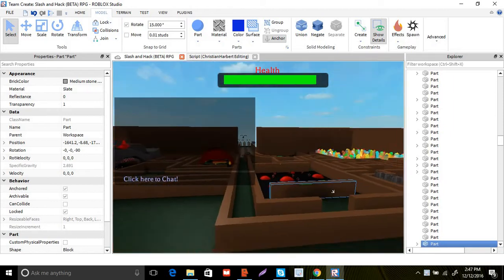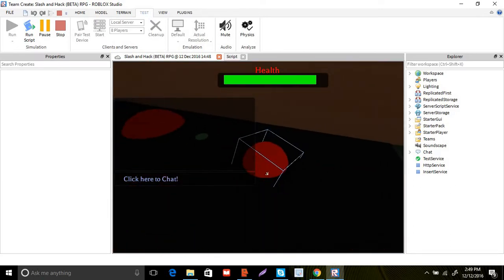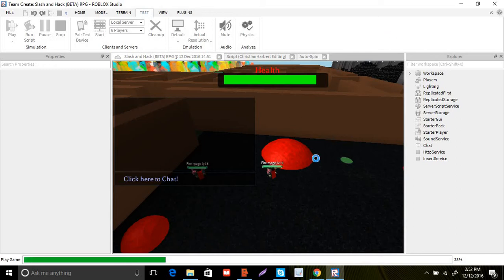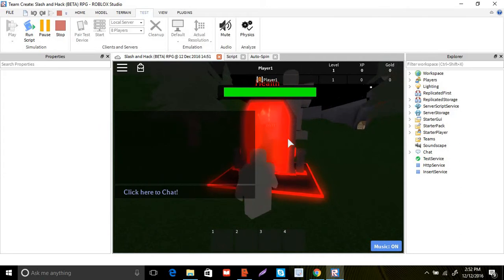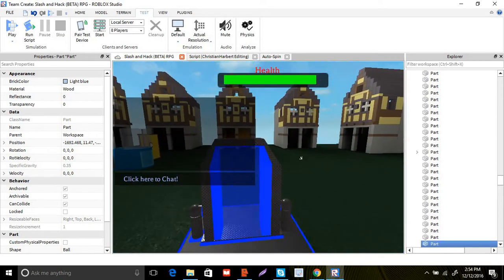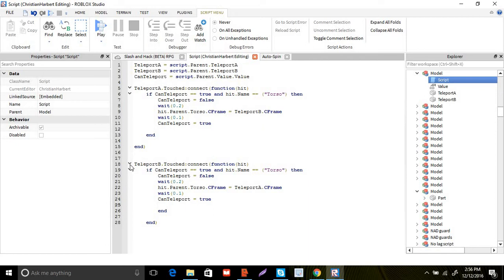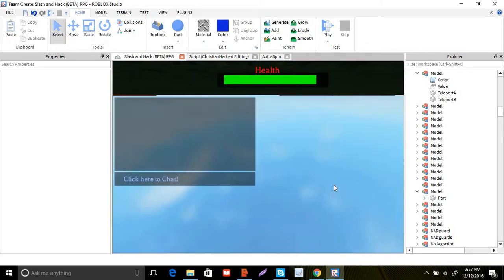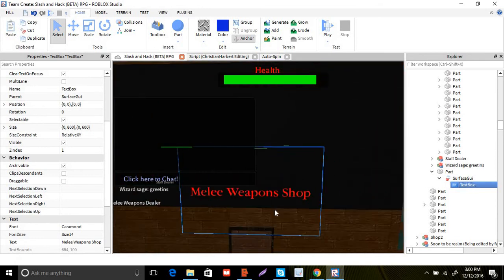Roblox Studio : Simple Tricks and tips. How to select multiple objects (OLD)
Hey guys i am back with another vid and today i show you some simple tips and tricks. To celebrate 50 views goal i am gonna make a speed build video and post it for all you guys to see